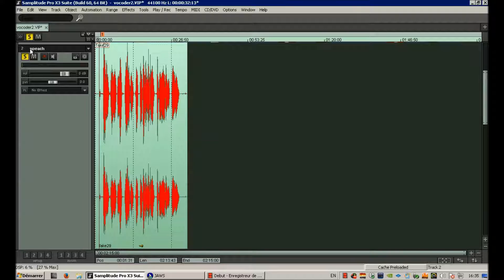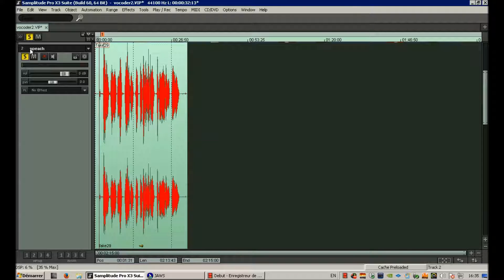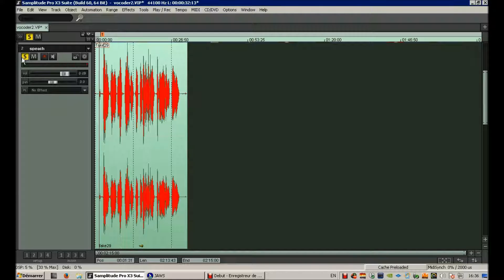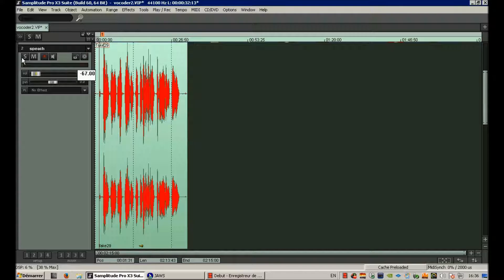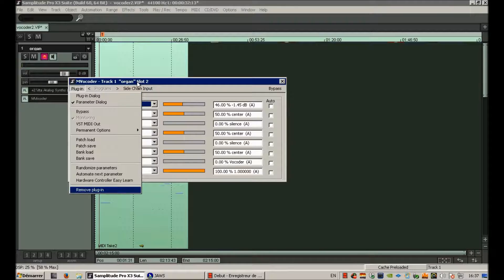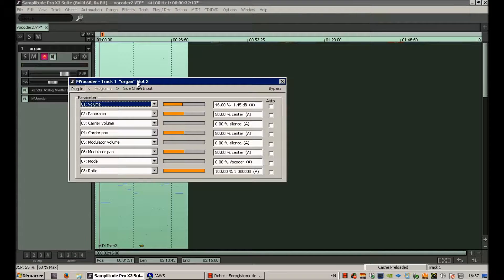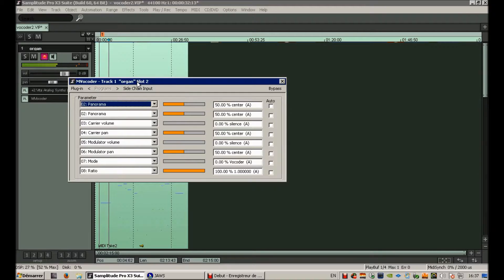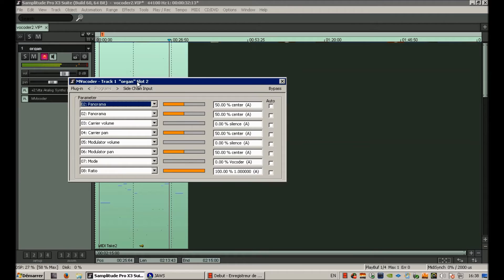sidechain vocoder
this video shows the sidechain feature in samplitude by making use of a vocoder to make a voice sound like a synthesizer